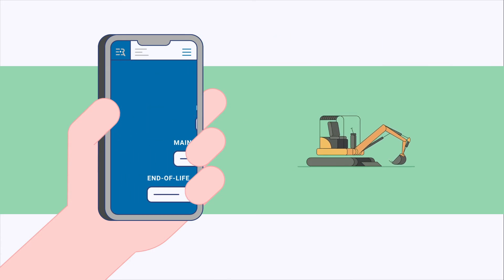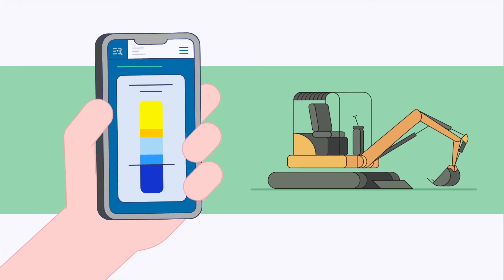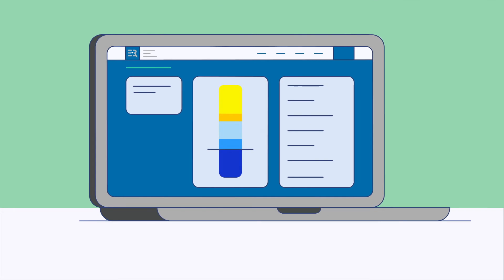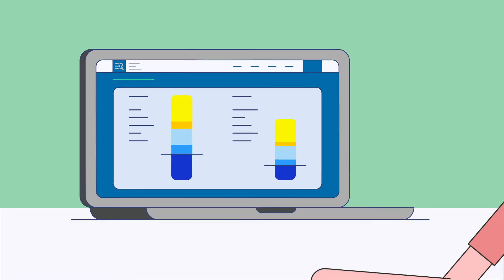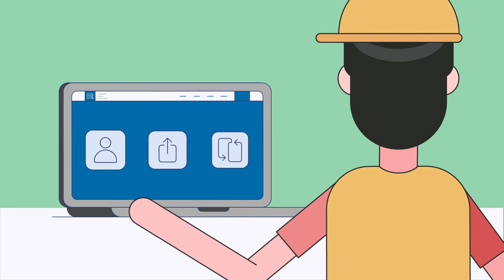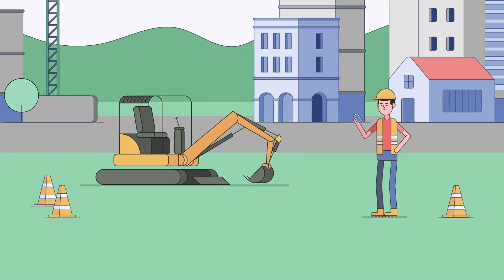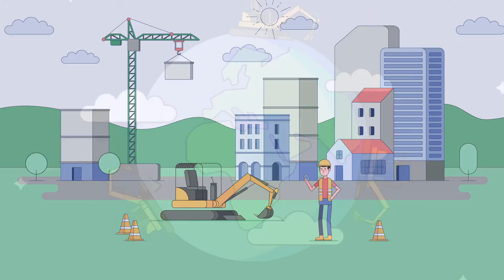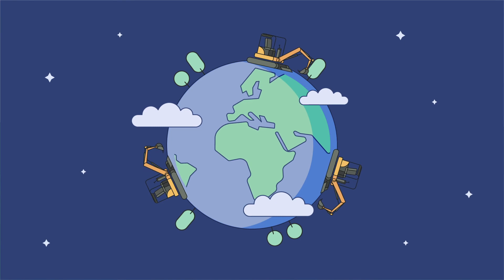What is the environmental impact of construction equipment?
Find out the carbon footprint of construction equipment with the ERA Equipment CO2 Calculator

It is an independent and free-to-use online tool to enable equipment stakeholders to make more sustainable choices when using construction equipment.

The Calculator determines the carbon footprint of construction equipment over its entire lifecycle and is applicable to all types of equipment, from mini excavators and wheel loaders to generators, boom lifts and access platforms.